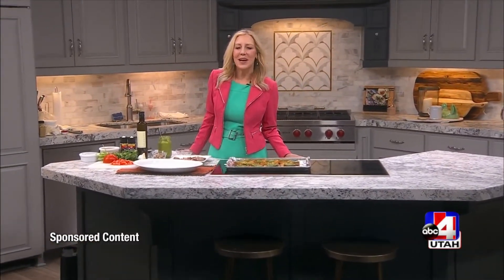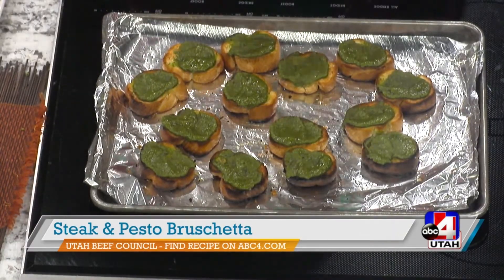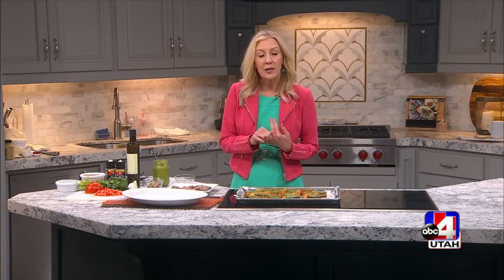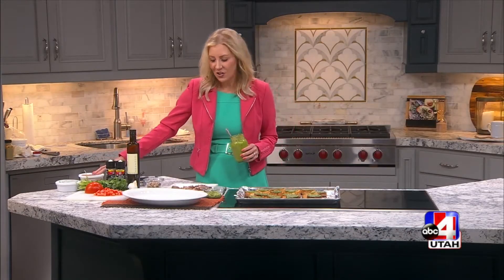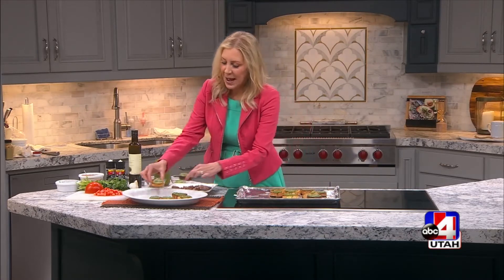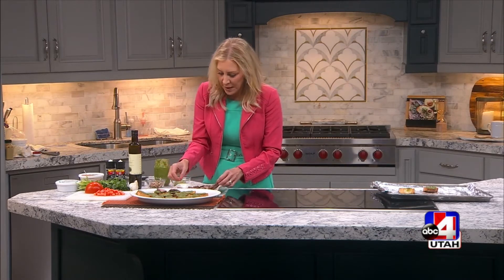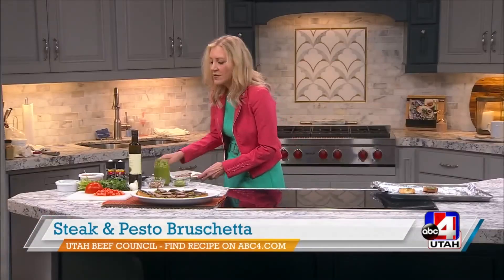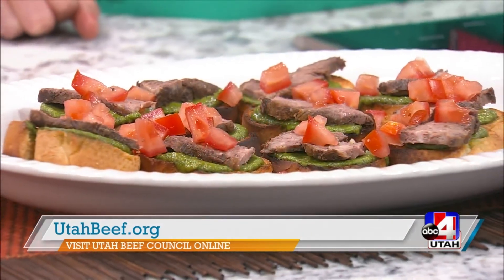Steak & Pesto Bruschetta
Utah Beef Council's Jennifer Burns shares a delicious Steak & Pesto Bruschetta recipe. Utahbeef.org